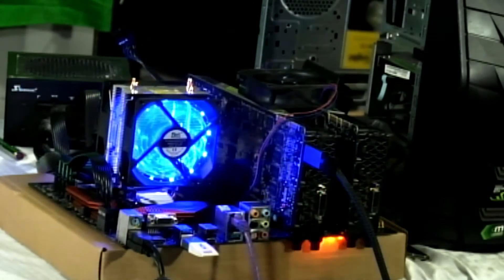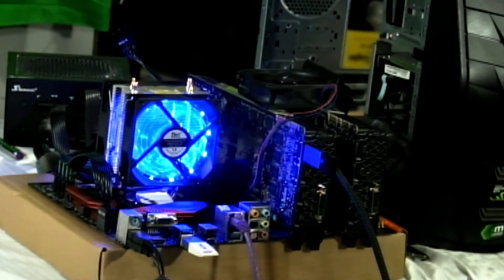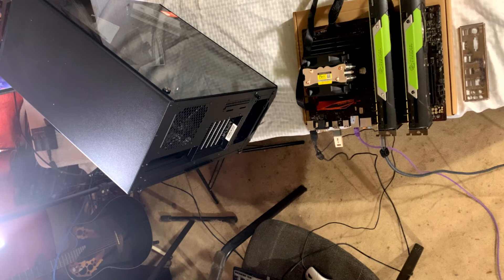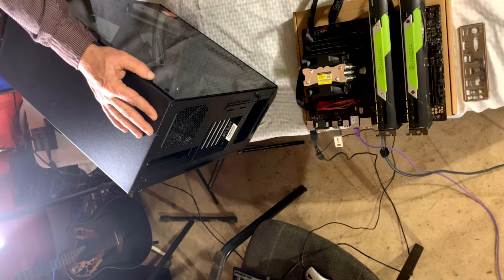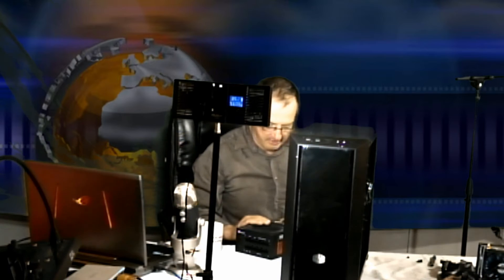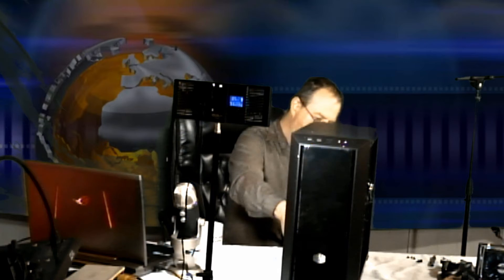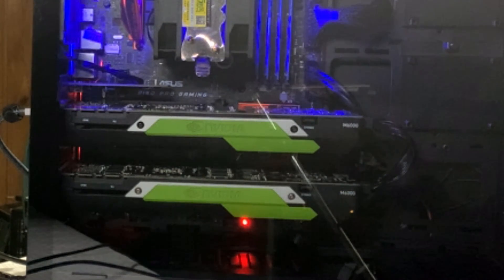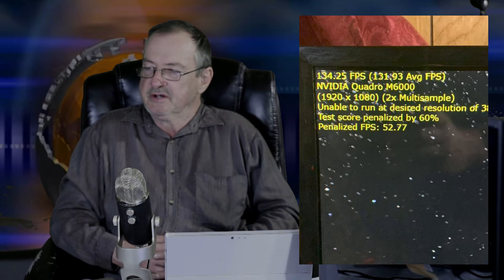Channel updates 2020 Computer Rebuild Done! For Now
Computer rebuilt    its not a New RYzen Thread Ripper its not a new i9 but  We  managed to breath some  new life into our old system  with a better MB  2 Quatro M6000's  a bigger power supply  and a New Case with more fans

Asus B150 Pro Gamer MB 90.00
Cooler Master Master Box Pro 5  89.00
Assorted cables 30.00
650w Power Supply Free
Dual Quatros Free